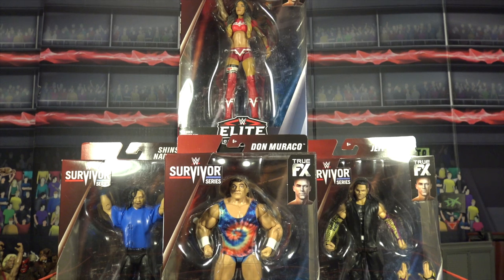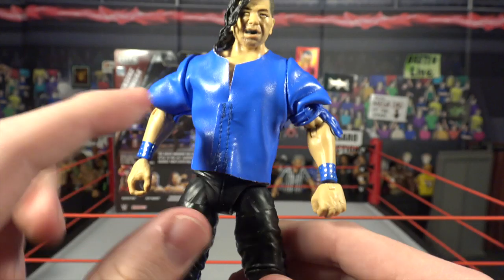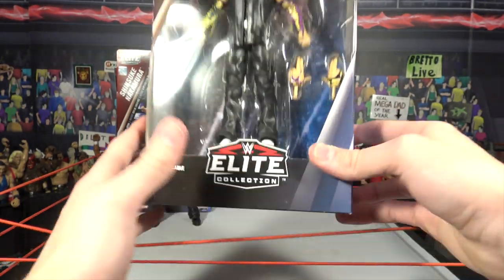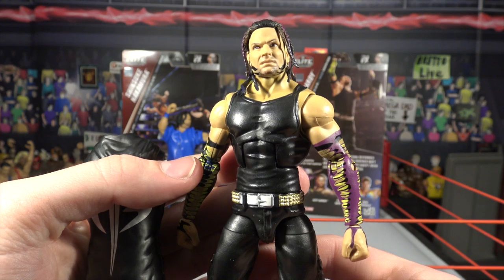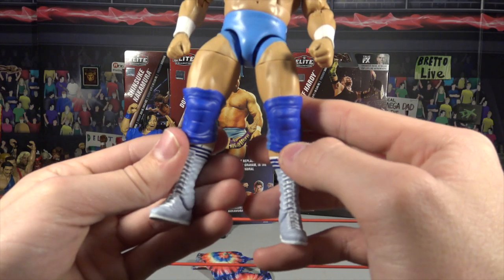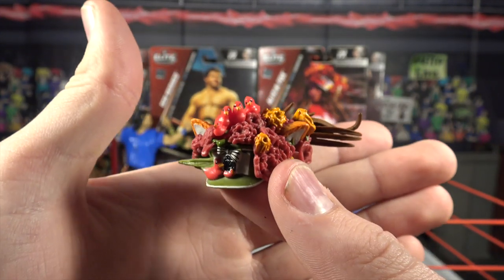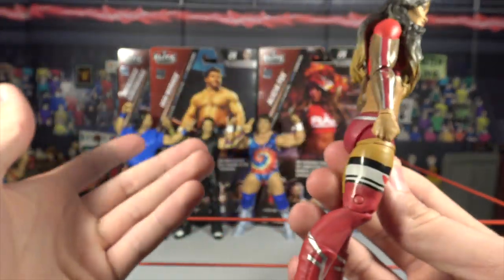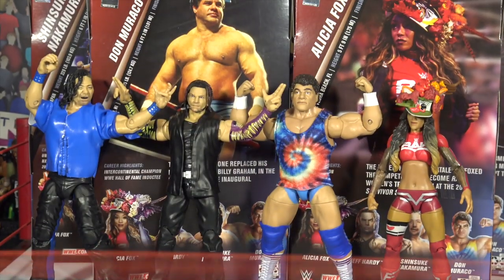Survivor Series Wave TWO Elite Figure Review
THESE VIDEOS ARE NOT MADE FOR KIDS
They are made for AGES 13 AND UP

Thanks,